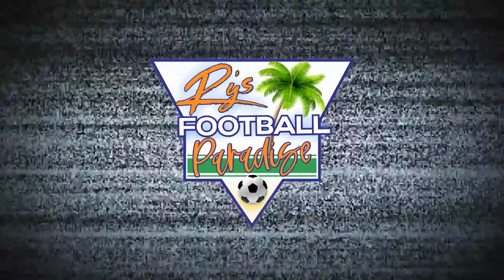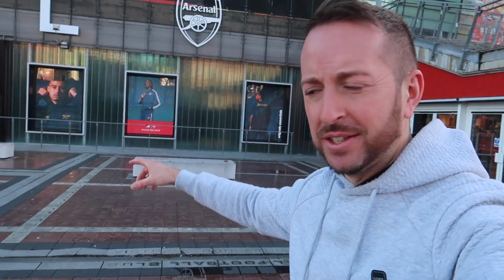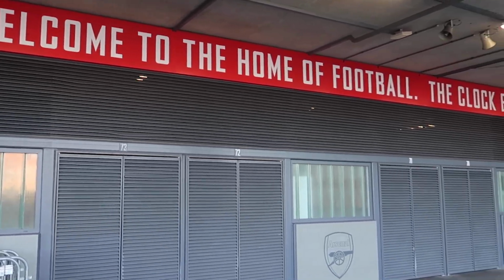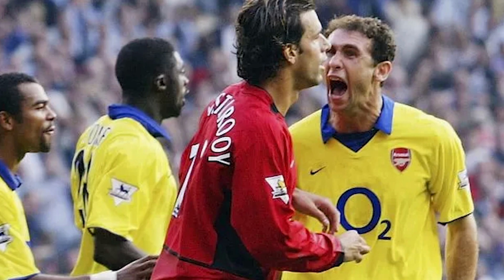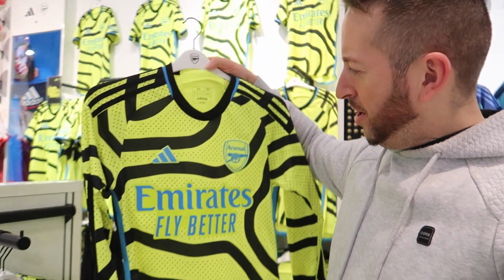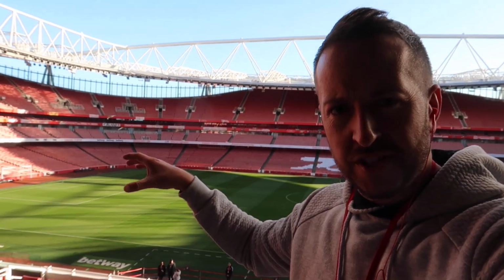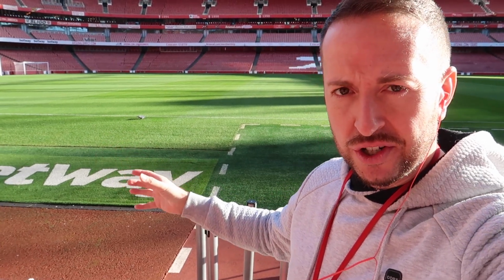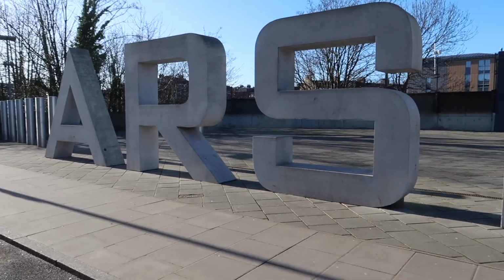Exploring The EMIRATES STADIUM 😬 ARSENAL Stadium Tour 🏟️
This season we're visiting EVERY PREMIER LEAGUE STADIUM and today it's time to tick NUMBER 15 off that list 👉🏽 The Emirates Stadium - home of course to ARSENAL Football Club and after this we explored HIGHBURY - the old ground of Arsenal. ⚽️🏝️

Apologies for the delay on getting this tour out - I'm just about to head off to BRAMALL LANE - home of Sheffield United so check that video out on Monday! 🍻